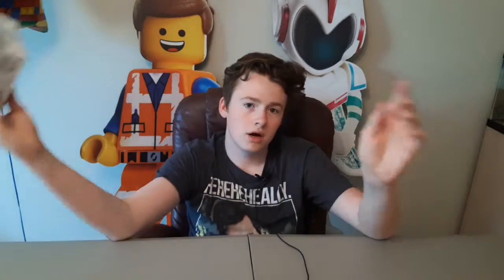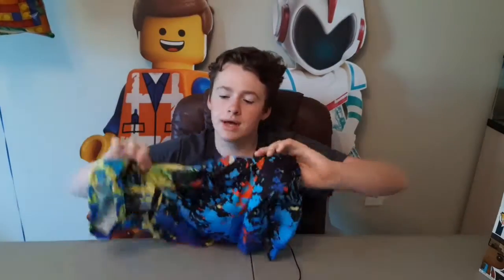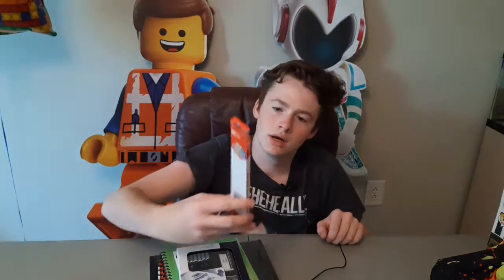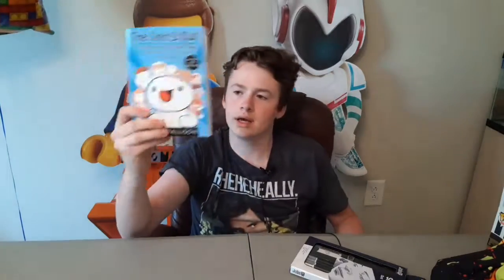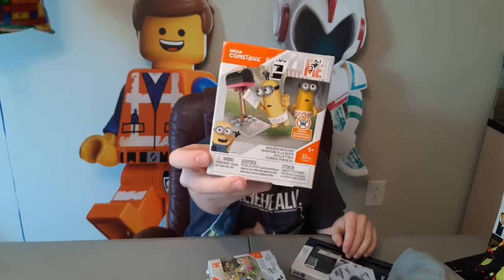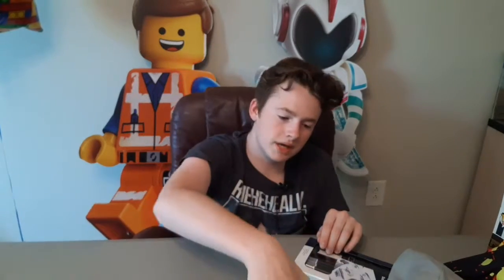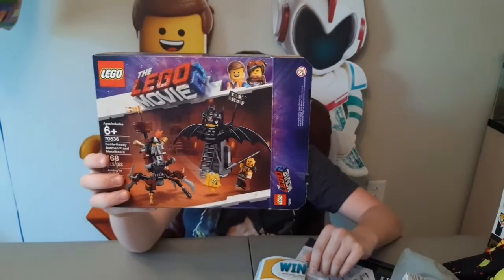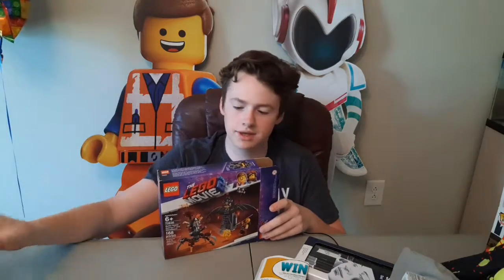15th Birthday Haul Part 2